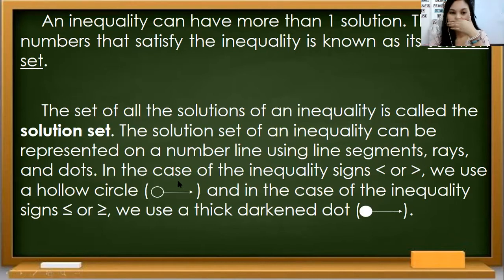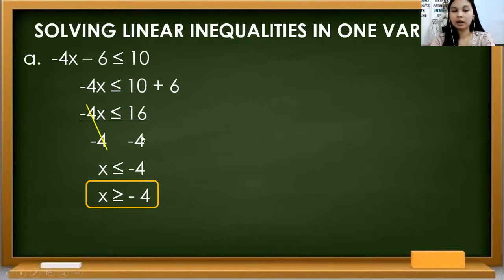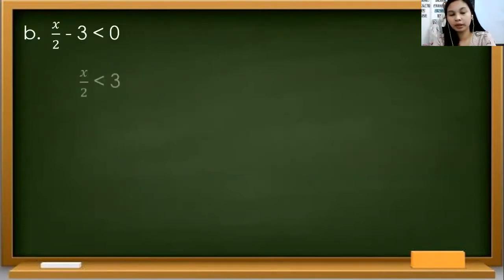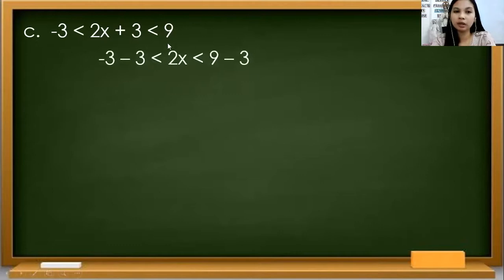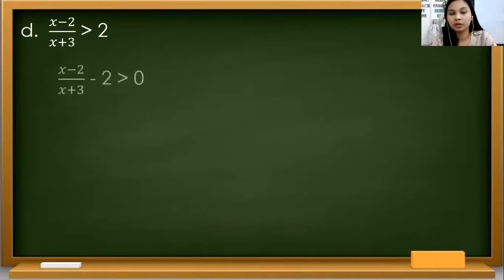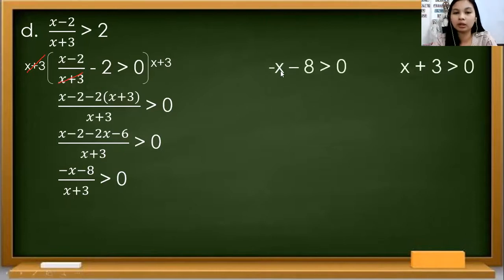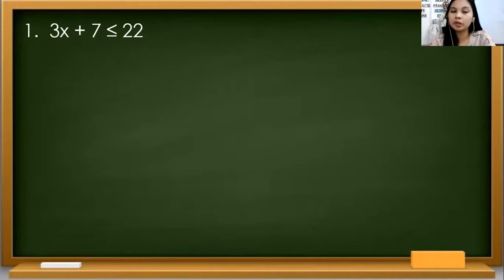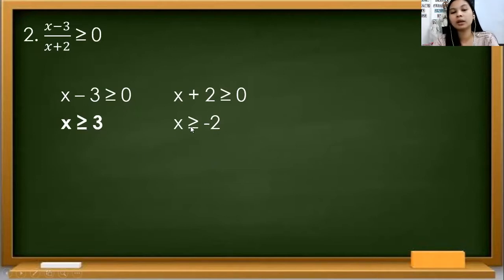Linear Inequalities in One Variable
Block 9 - Lesson 1
Solving Linear Inequalities in One Variable and representing it by a number line.